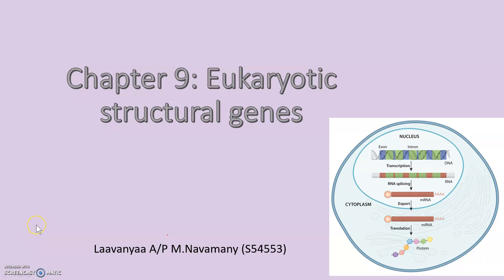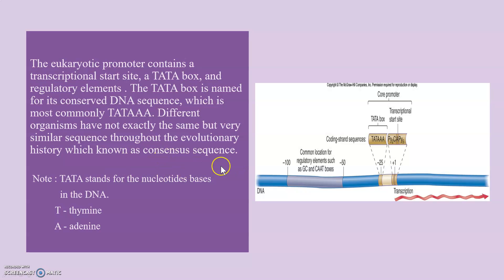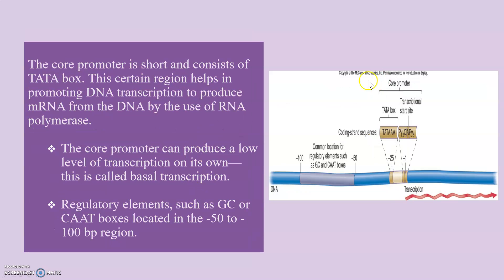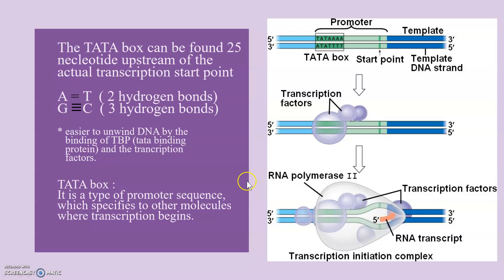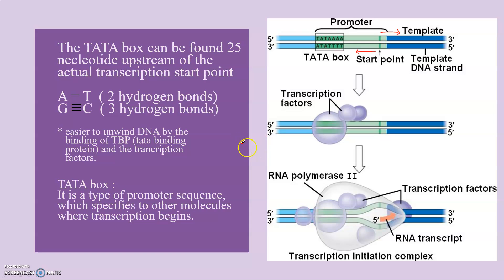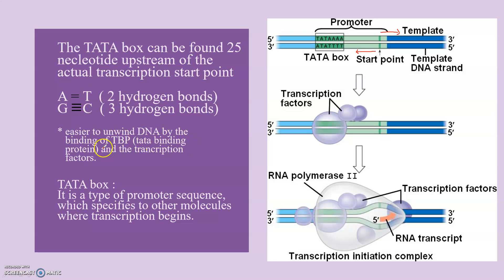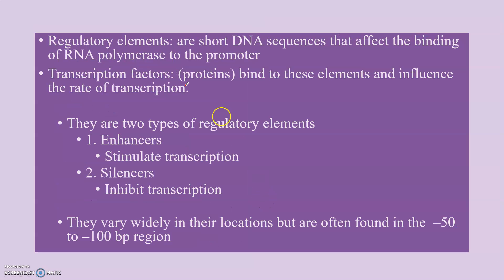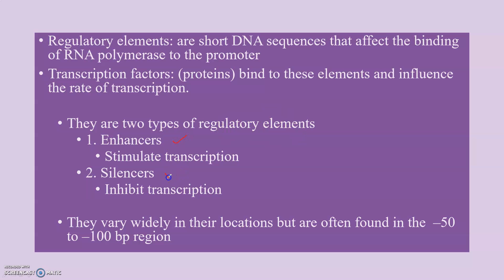Student Video Assignment Transcript 4